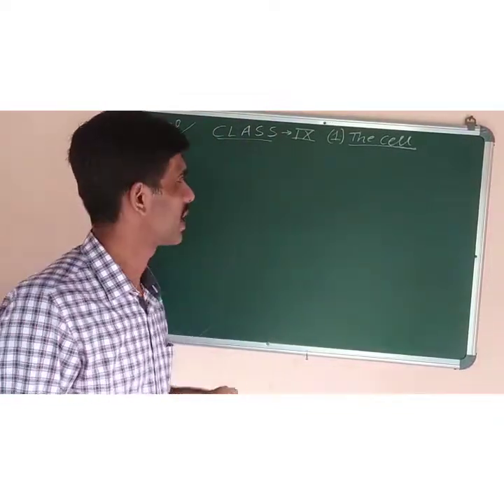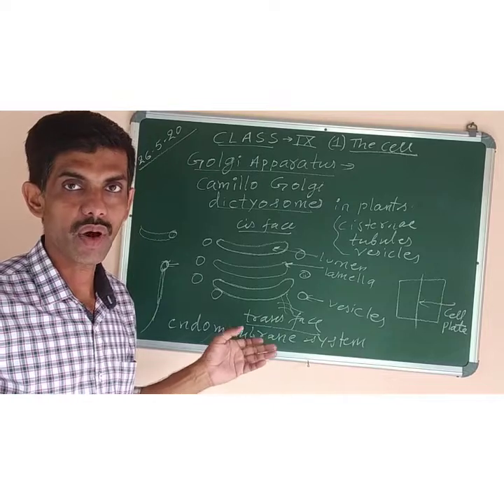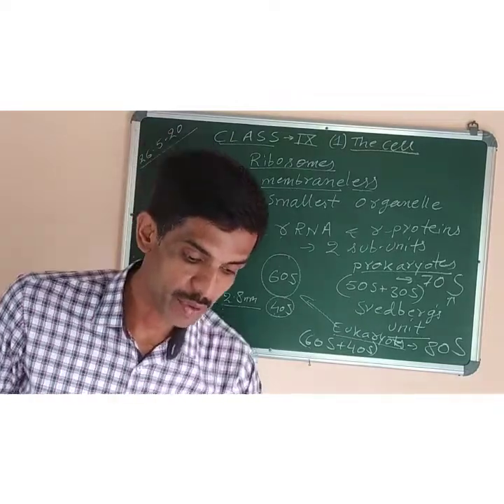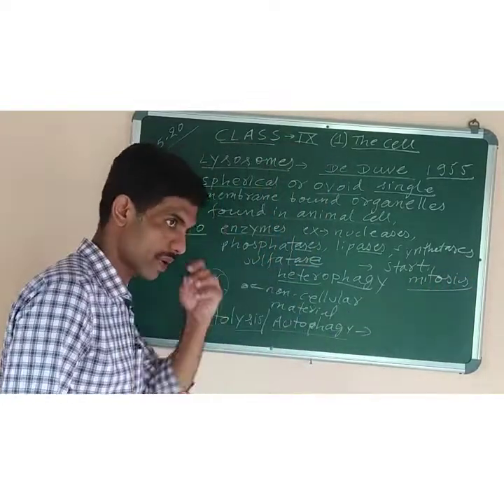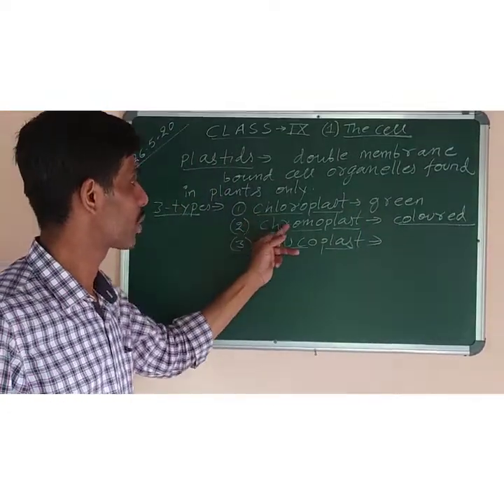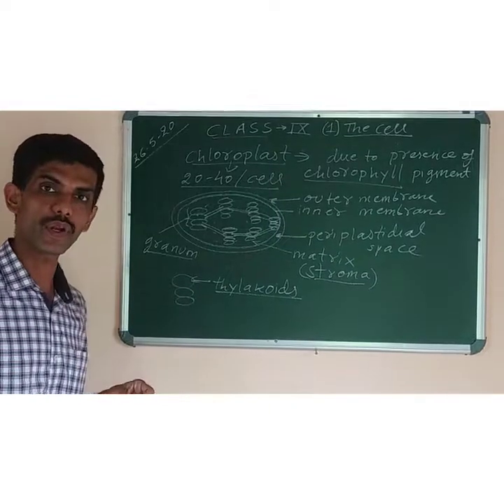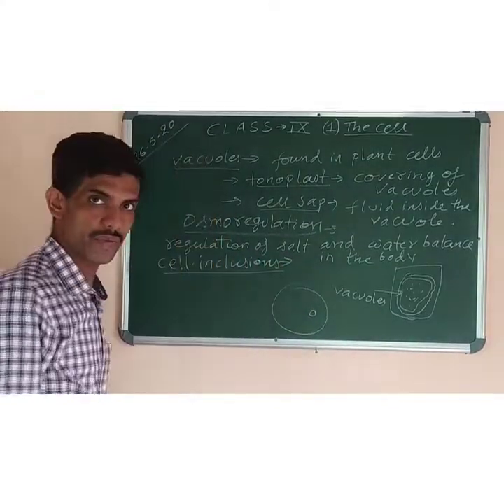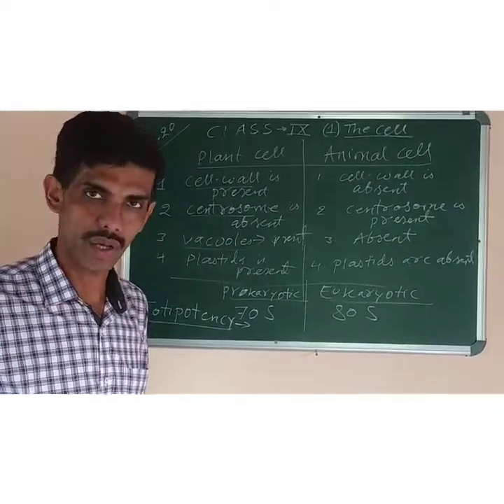CLASS IX BIOLOGY 1. THE CELL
( Concluding part)